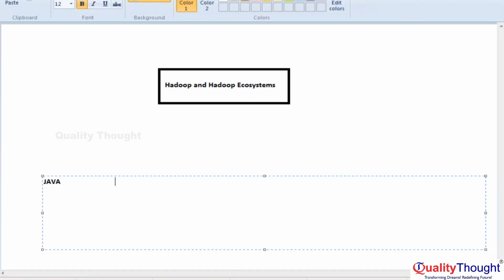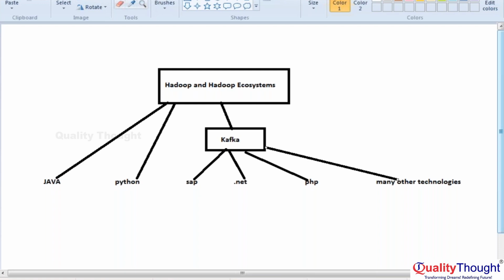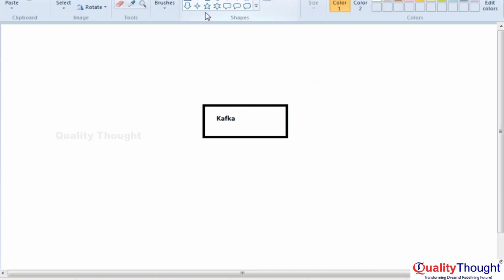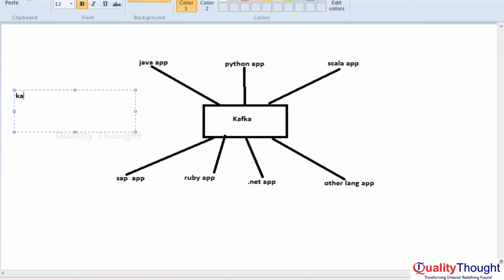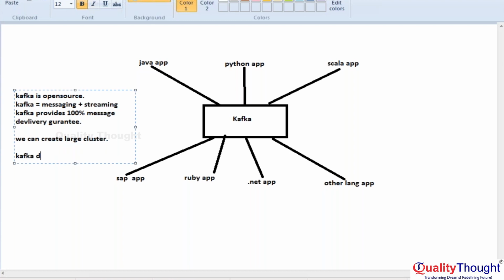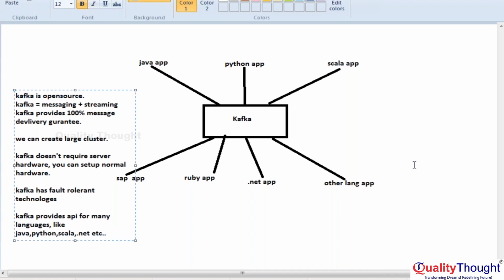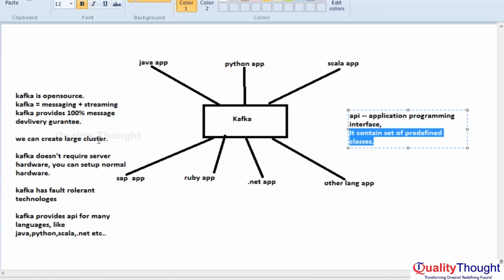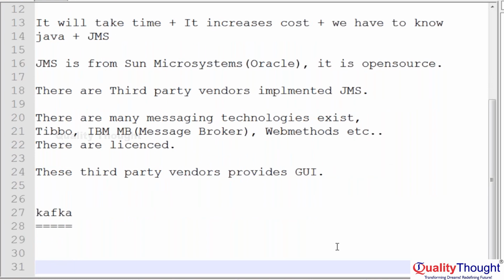Apache Kafka Introduction Session | What is Apache Kafka | Kafka Tutorial for Beginners | Session -1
This Apache Kafka Tutorial video will help you understand what is Apache Kafka & its features. This tutorial has been prepared for professionals aspiring to make a career in Big Data Analytics using the Apache Kafka messaging system. It will give you enough understanding on how to use Kafka clusters. Apache Kafka is an event streaming platform used to collect, process, store, and integrate data at scale. It has numerous use cases including distributed streaming, stream processing, data integration, and pub/sub messaging.

Kafka is used by over 100,000 organizations across the world and is backed by a thriving community of professional developers, who are constantly advancing the state of the art in stream processing together. Due to Kafka's high throughput, fault tolerance, resilience, and scalability, there are numerous use cases across almost every industry - from banking and fraud detection, to transportation and IoT.